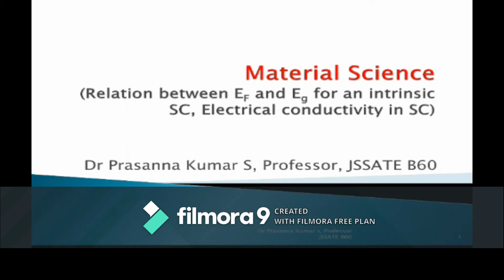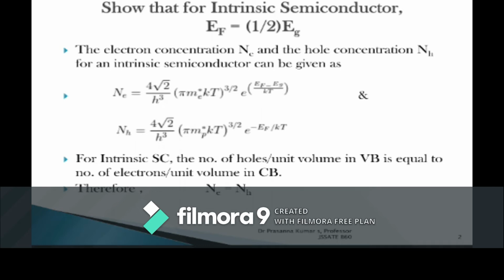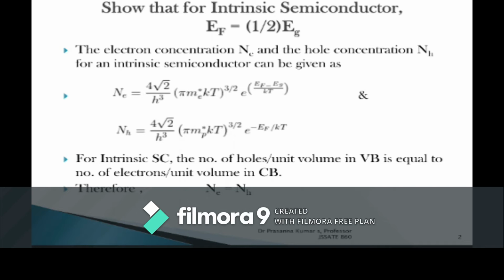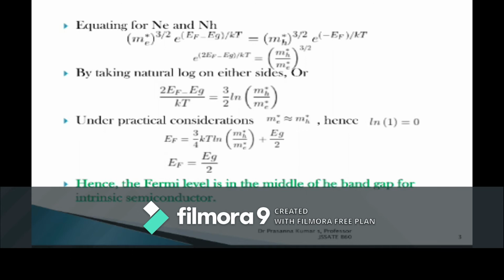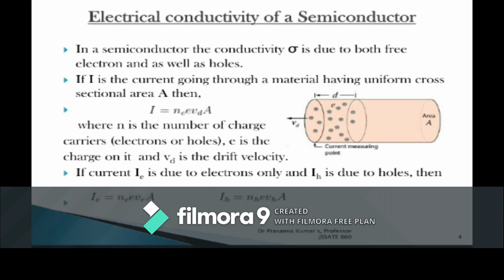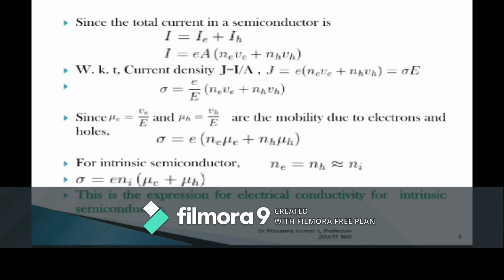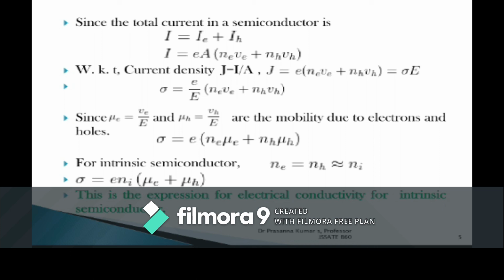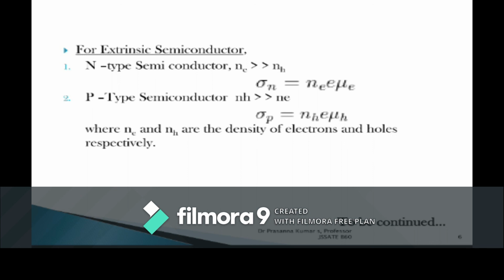Fermi energy & Electrical conductivity for an intrinsic semiconductor